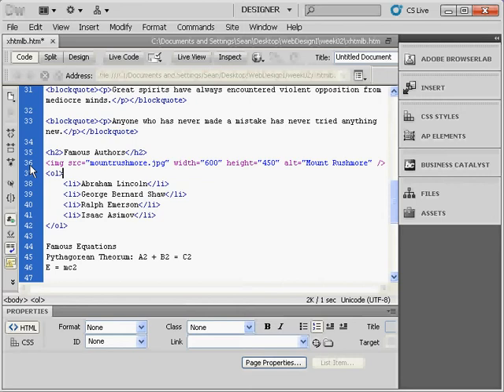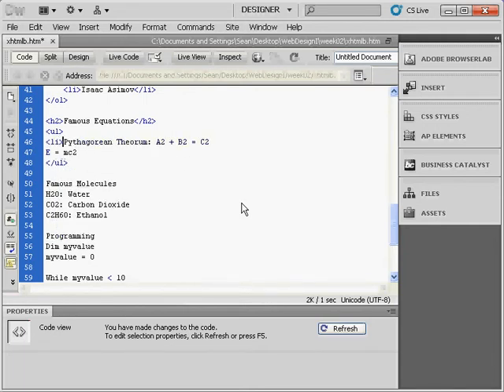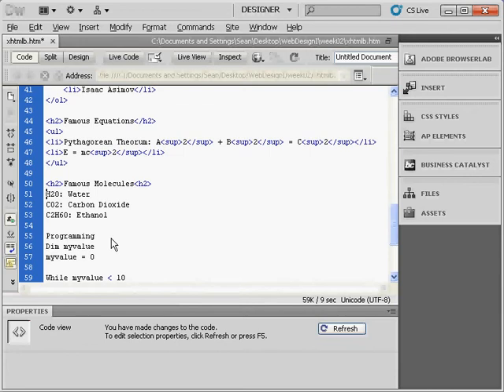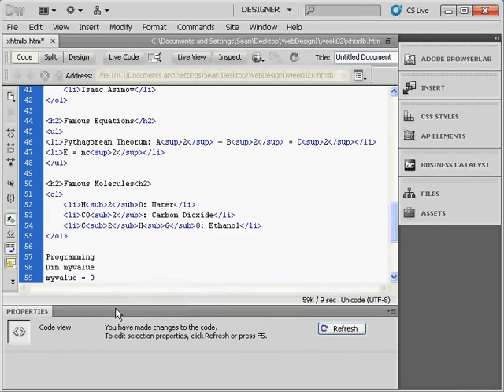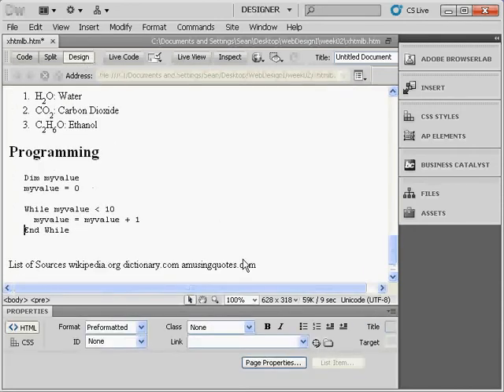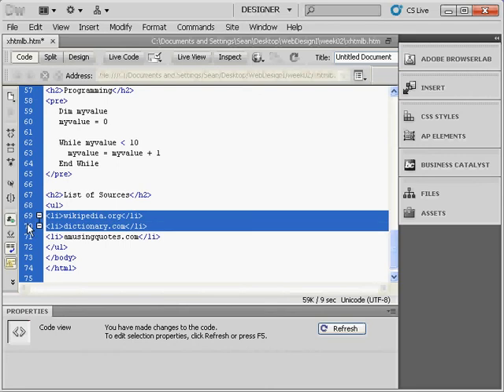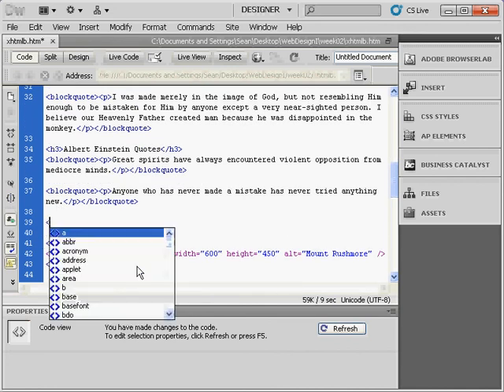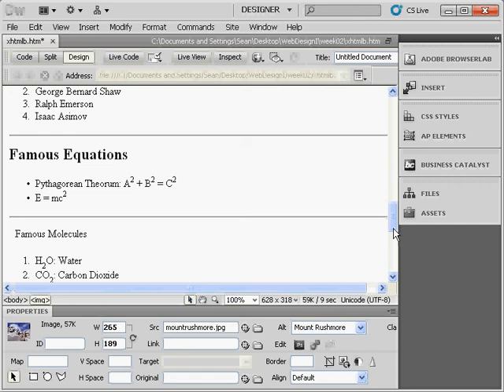X HTML B (PartII)